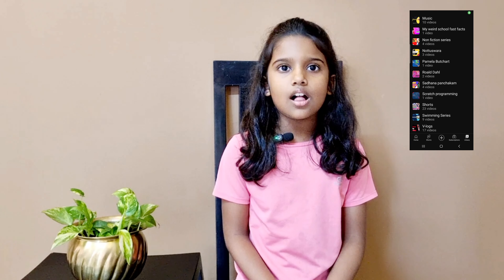Day 2 - How to swim | Learn Swimming | Tutorial for Beginners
How to swim | Learn Swimming | Tutorial for Beginners | 20 days step by step procedure

In this Swimming series of videos will show you everything you need to learn to swim. You will learn the basics of swimming in step-by-step tutorial.

In fact, learning to swim is not hard. It requires correct swimming exercises and your desire to learn swimming. In this swimming tutorial, everyone will learn to swim correctly, from beginner to advanced swimmer who has not been practicing swimming competitively.

In this series, you have 20 days of step by step tutorial. If you can practice step by step each day tutorial for 1 hr and after you are comfortable of day 1 activity move to the next. If you go step by step day by day consistently.. Swimming will be super easy.